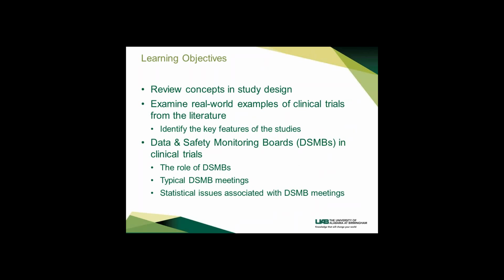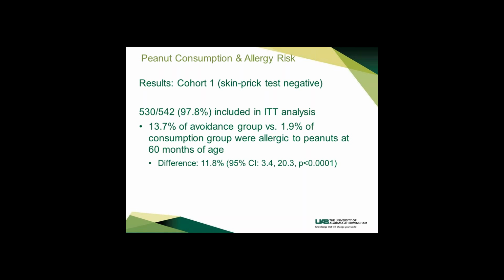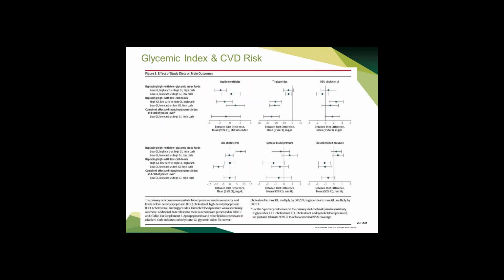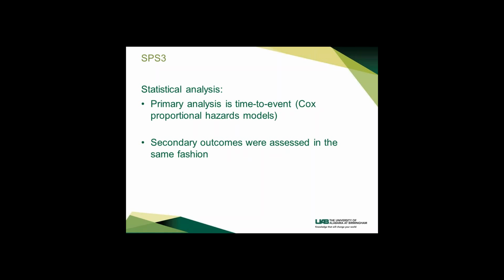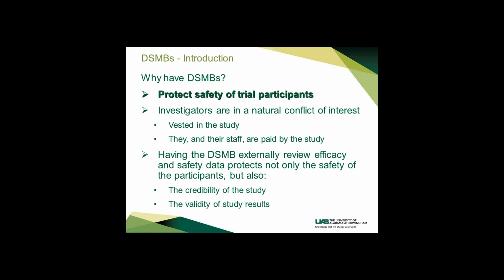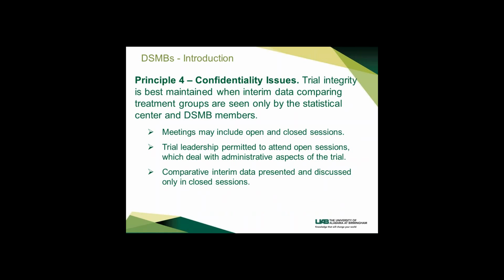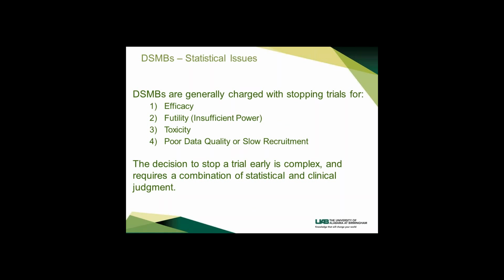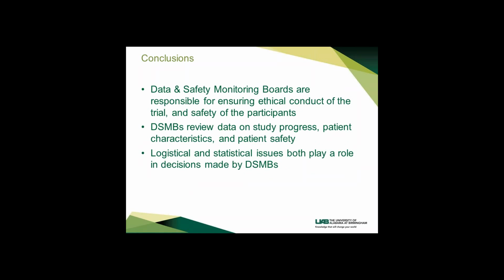Clinical and Translational Science Training Program